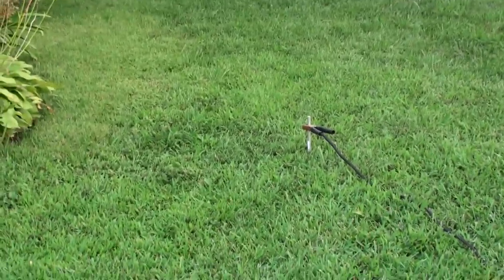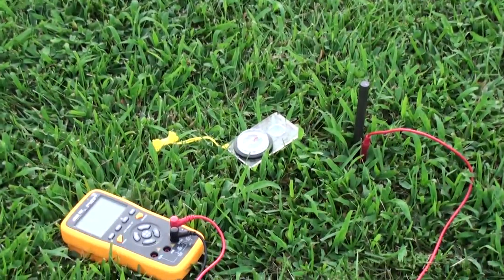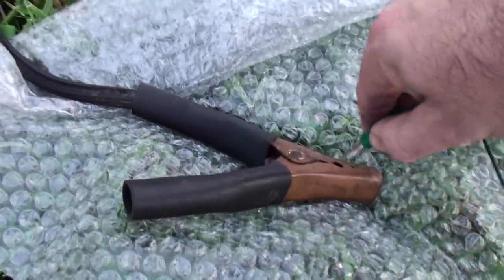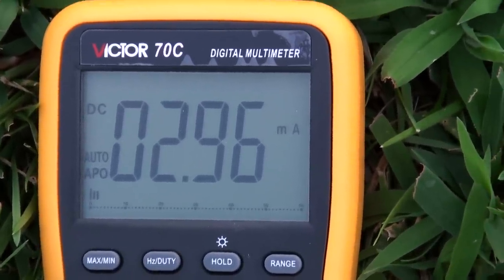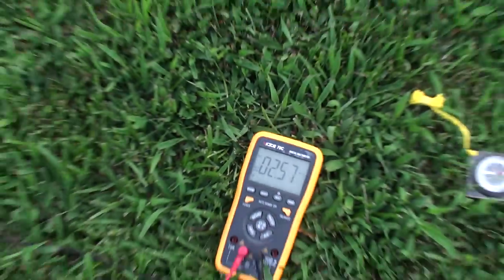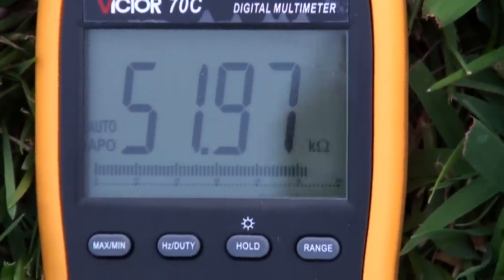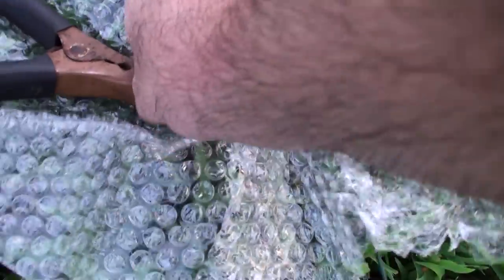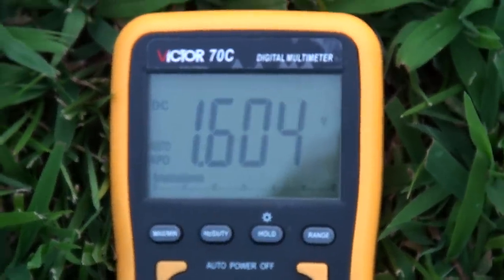Telluric Current Experiment #2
In this experiment I just wanted to see what type of various electrical measurements I was going to get since I got my magnesium and graphite rods in.  Those two materials have the largest electronegativity difference of stable elements.  The readings, in my opinion, are more of an electrolytic reaction than a true Telluric potential.  There was evidence of plating action on the magnesium after just a short amount of time in the ground.  I have further information on this project and the experiments that I am doing with energy harvesting circuits.